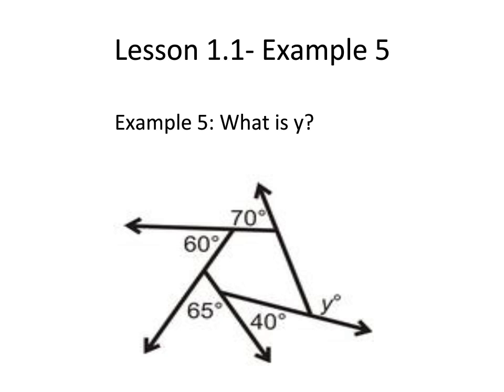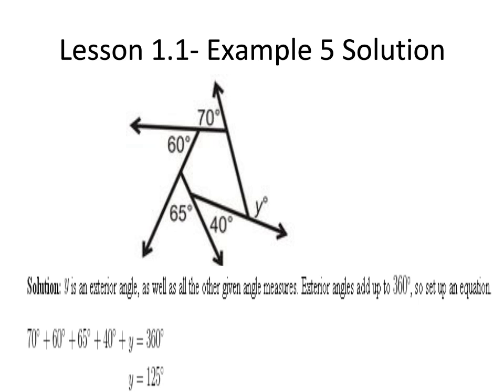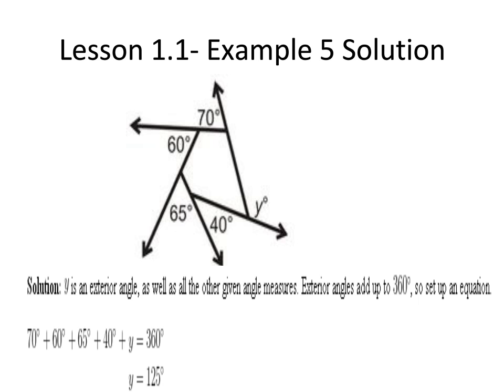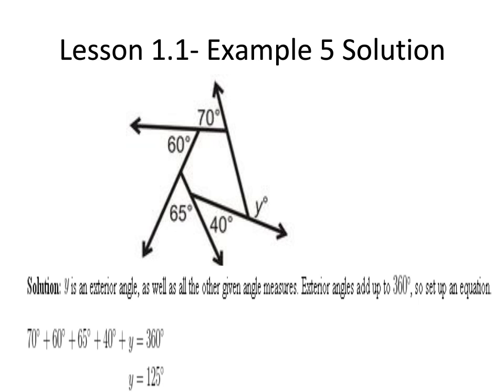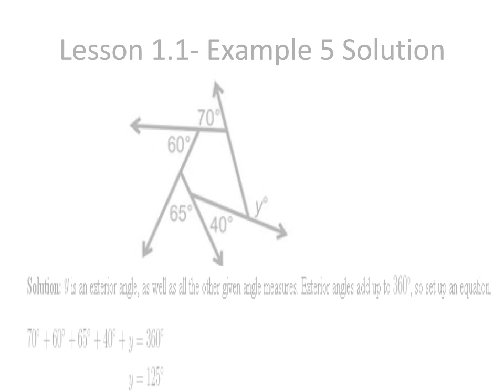Geometry B Lesson 1 1 Example 5